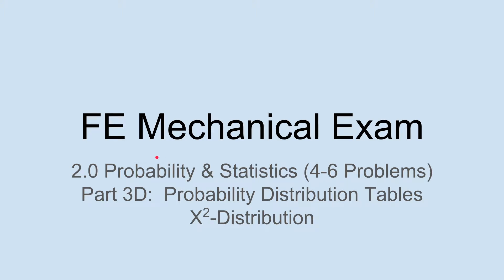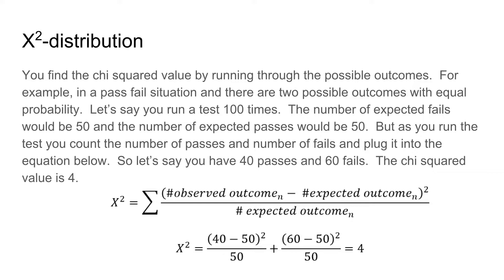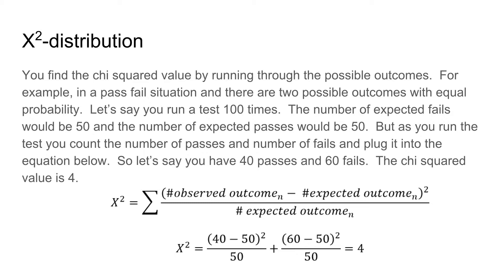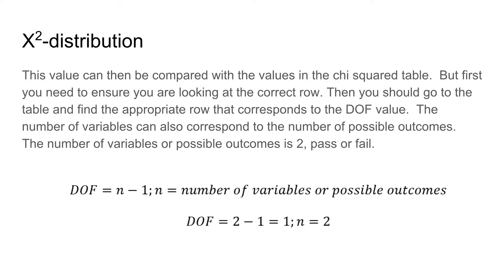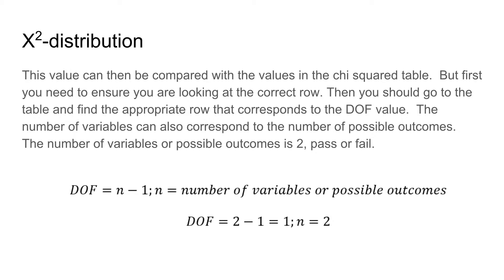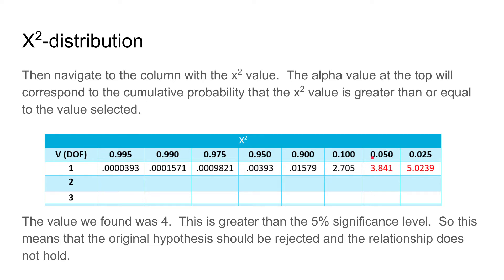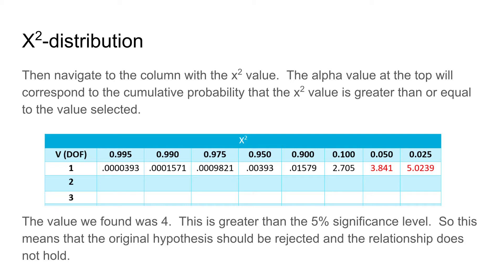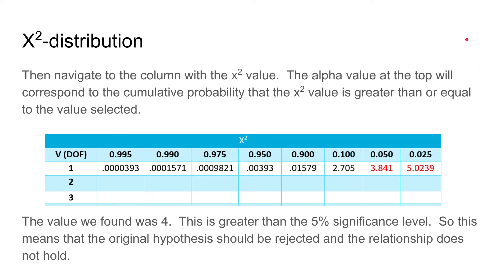2 0 Probability & Statistics Part 3D Probability Distributions Tables Chi Squared Distribution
Engineering Pro Guides provides FE Mechanical Practice Exams and Technical Study Guides at the best cost and value.

The NCEES FE Reference Handbook has a set of probability distribution tables.  These tables take the probability formulas and put the results into tables.  There are several probability distribution formulas, (1) Binomial, (2) Normal, (3) t-Distribution and (4) x2 Distribution.

2.6.4 x2-Distribution
An x2 distribution is shown as the figure below.  In order to answer these problems, use the same methods as the t distribution, but instead of solving for t, you will most likely be given the x2 value because it might take a while to solve for the value as shown be the equation below.  You find the chi squared value by running through the possible outcomes.  For example, in a pass fail situation and there are two possible outcomes with equal probability.  Let’s say you run a test 100 times.  The number of expected fails would be 50 and the number of expected passes would be 50.  But as you run the test you could the number of passes and number of fails and plug it into the equation below.  So lets say you have 40 passes and 60 fails.

X^2=∑▒(observed outcome_n- expected outcome_n )^2/(# expected outcome_n )

X^2=(40-50)^2/50+(60-50)^2/50=4

This value can then be compared with the values in the chi squared table.  But first you need to ensure you are looking at the correct row. Then you should go to the table and find the appropriate row that corresponds to the DOF value.  The number of variables can also correspond to the number of possible outcomes.  The number of variables or possible outcomes is 2, pass or fail.

DOF=n-1;n=number of variables or possible outcomes
DOF=2-1=1;n=2

Then navigate to the column with the x2 value.  The alpha value at the top will correspond to the cumulative probability that the x2value is greater than or equal to the value selected.

The value we found was 4.  This is greater than the 5% significance level.  So this means that the original hypothesis should be rejected and the relationship does not hold.

Figure 6:  In this figure, 10 degrees of freedom was selected and an x2 value of 25.1882 was found.  The corresponding probability is .5%, which means that there is a 0.5% chance that the x2 value could be greater than or equal to the one given.